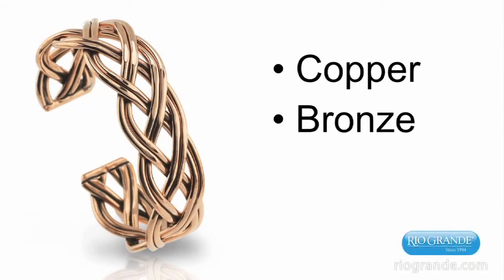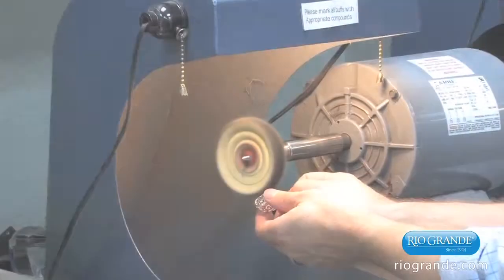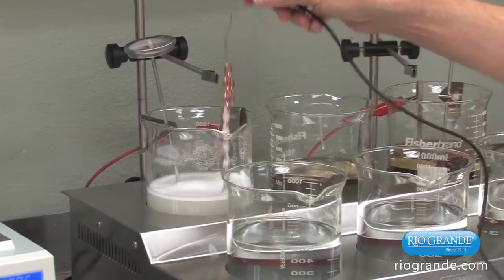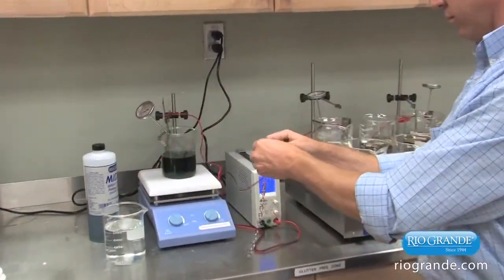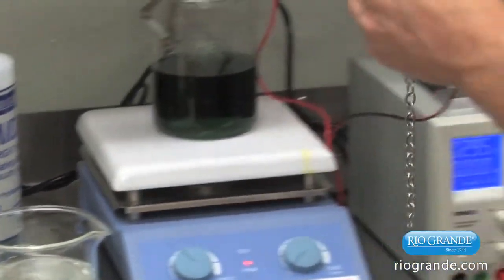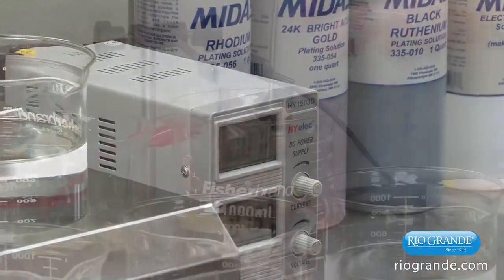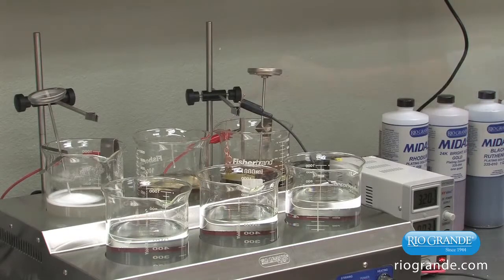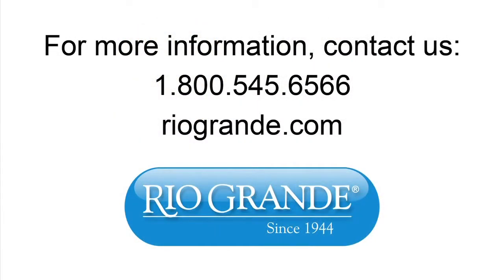How To Electroplate Base Metal Jewelry